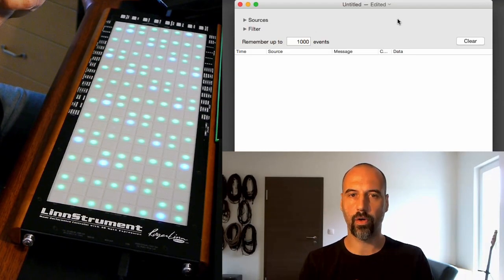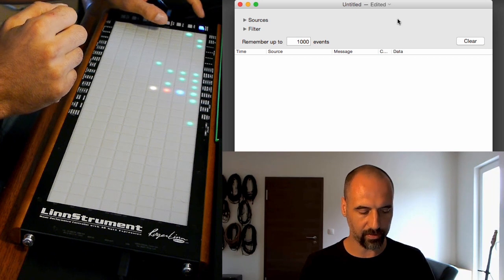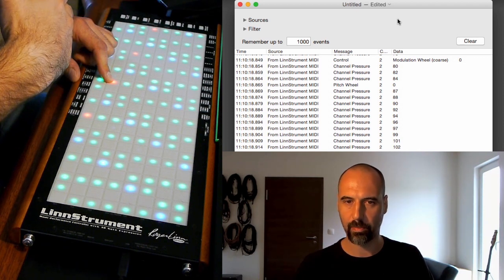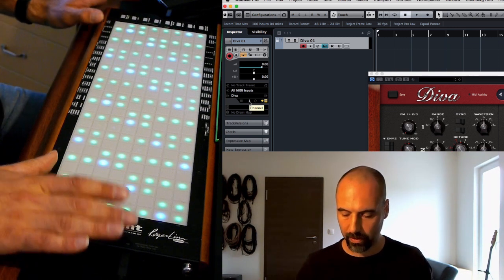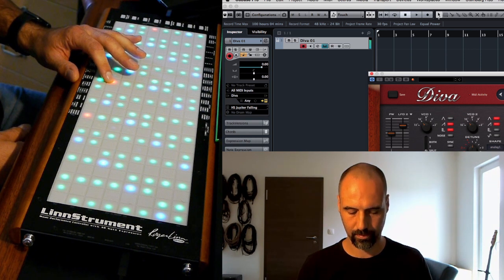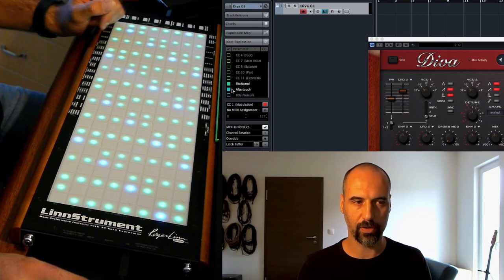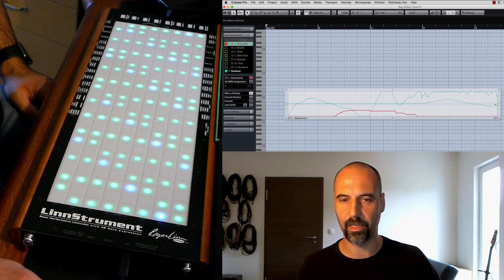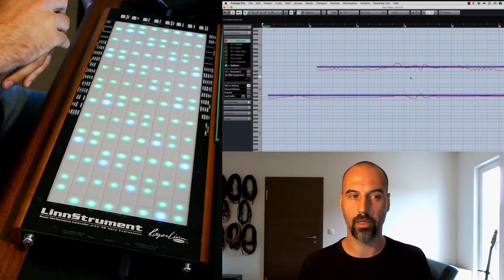LinnStrument ChannelPerNote and Cubase Note Expression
This video explains how LinnStrument's ChannelPerNote feature works and shows how to use it with Cubase to play VST 2 synths that support it.

It also demonstrates Cubase's Note Expression feature, that allows you to record all the nuances with per-note visualization and editing.

The synth used in this demo is U-he's wonderful DIVA.